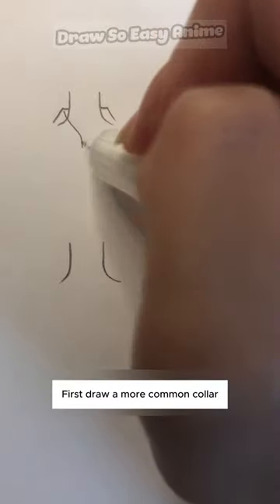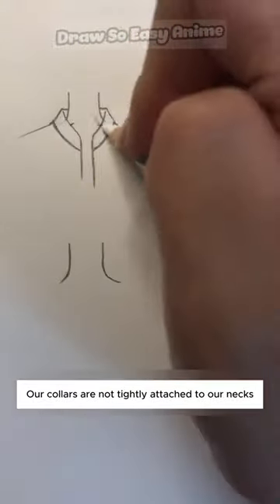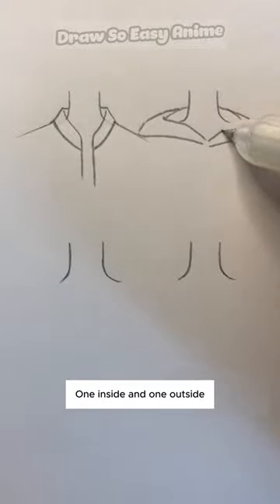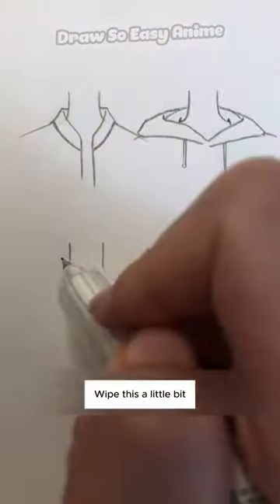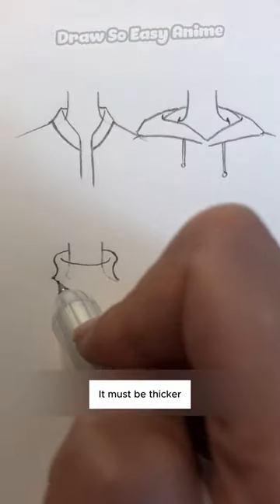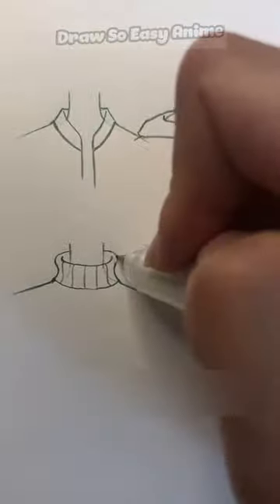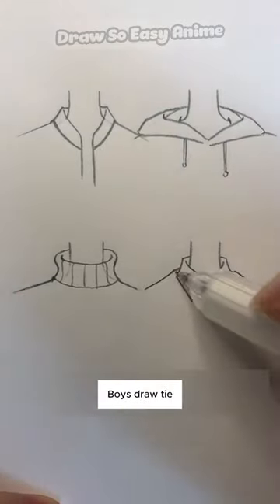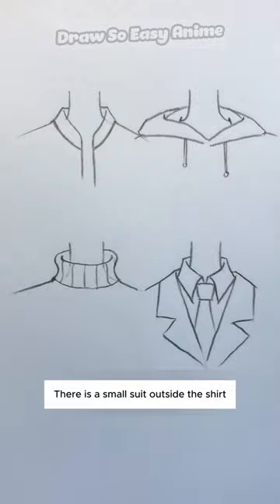Teach basic drawing, drawing tutorials collar and neckline